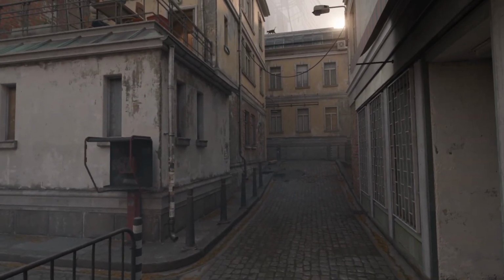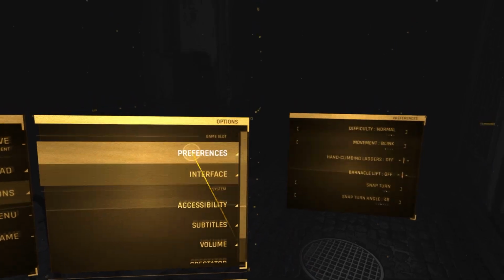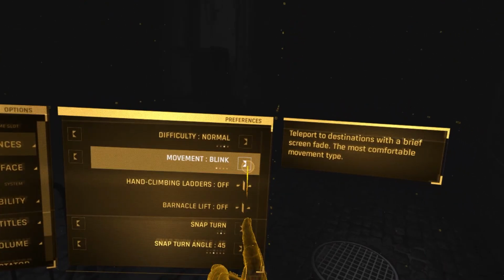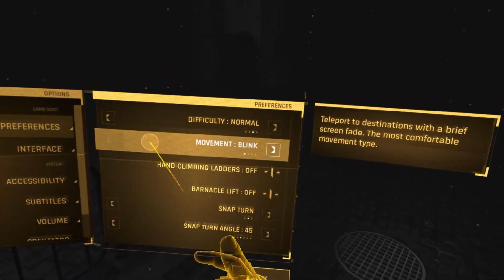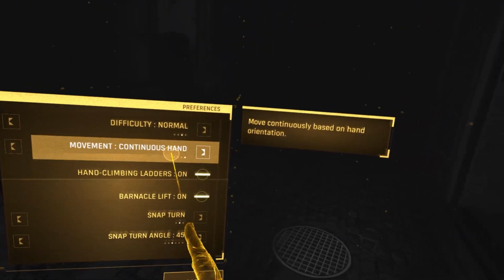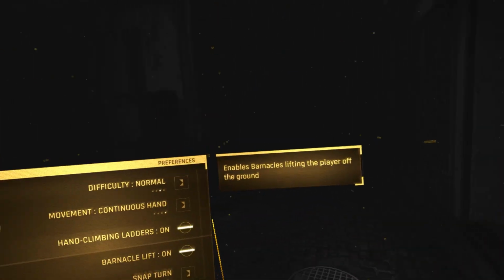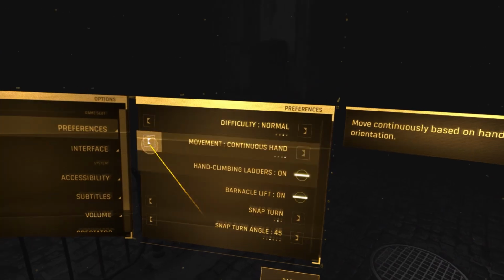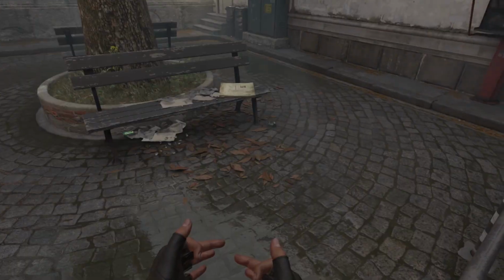PICO 4 Ultra Half Life: Alyx - How to change movement modes?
Hello everyone! Today we'll show you how you can change your movement modes in Half Life: Alyx on PICO 4 Ultra. If you don't like your movement mode you can easly change it to another one and this video will guide you how to do it step by step.

How to change movement modes in half life alyx?
How to chose diffrent movement mode in half life alyx?
Where can i change movement mode in half life alyx?